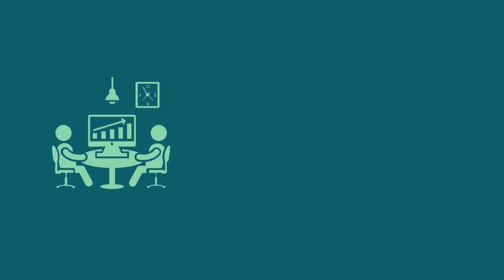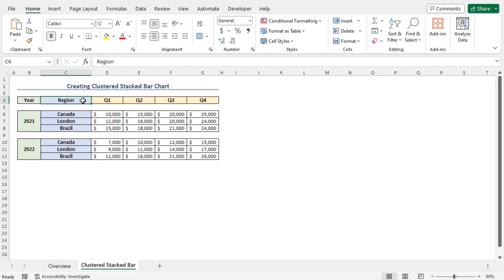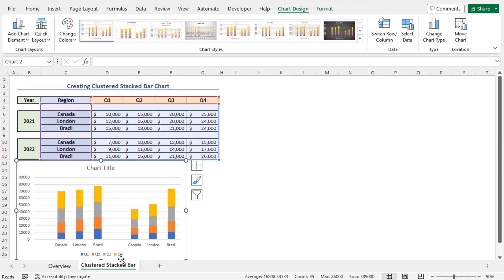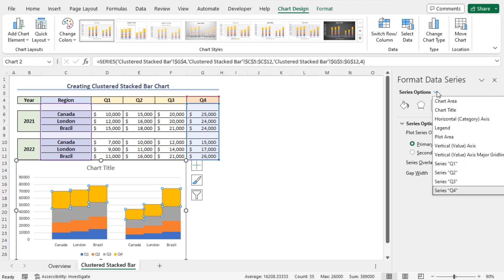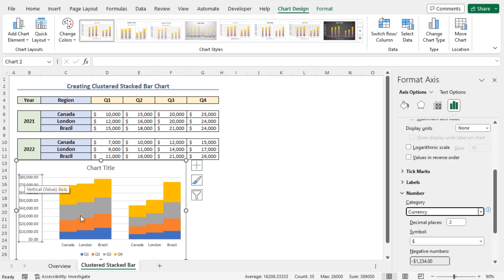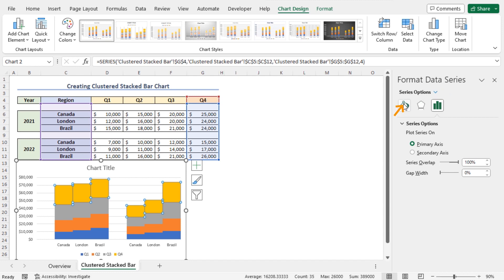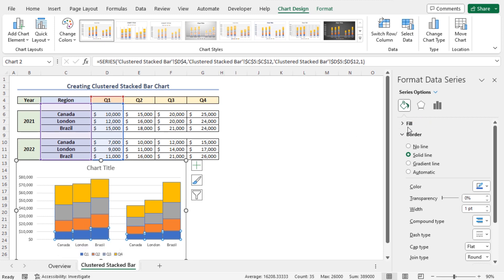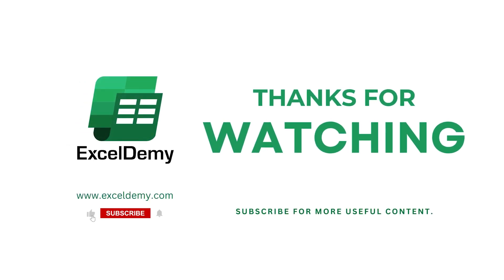How to Create Clustered Stacked Bar Chart in Excel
In this video, I'll guide you through multiple steps to create a clustered stacked bar chart in Excel. You'll learn about changing column gap width, formatting the vertical axis, changing chart design, changing color, and editing cluster borders. Clustered stacked bar charts are a valuable tool for simplifying complex data, enhancing comprehension, and providing meaningful insights. With practical examples and step-by-step instructions, you can effortlessly make clustered stacked bar charts in your own Excel spreadsheets.

0:00 - Intro
2:44 - Changing column gap width
3:22 - Formatting vertical axis
5:00 - Changing chart design
5:23 - Changing color
5:44 - Editing cluster border